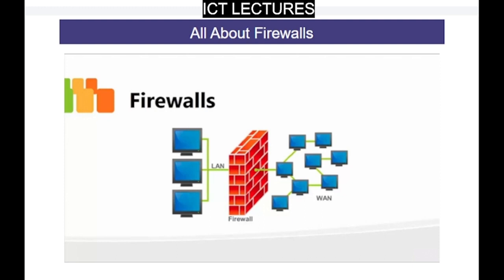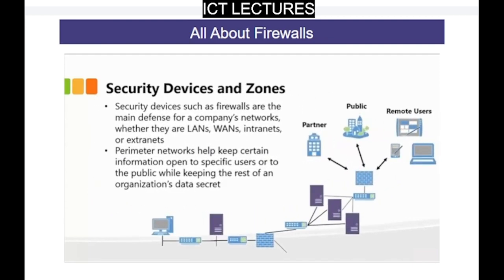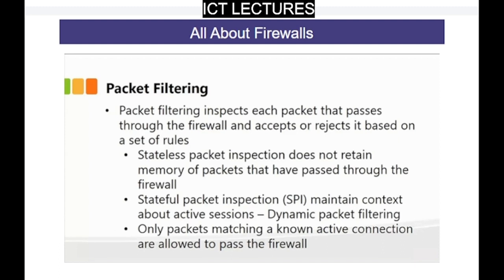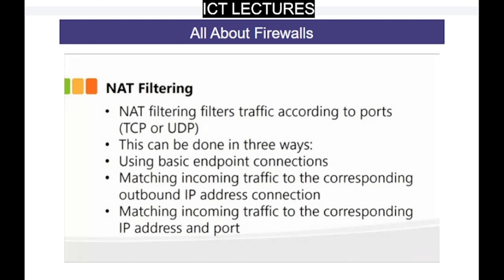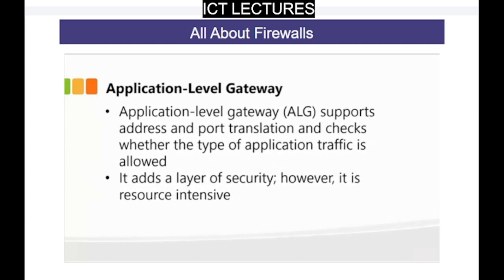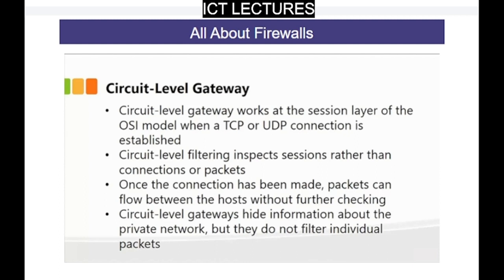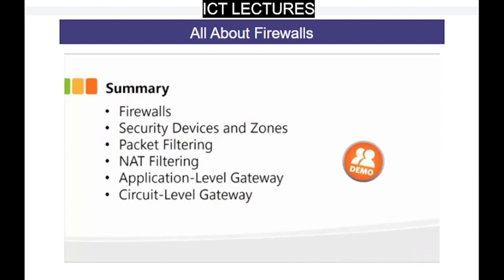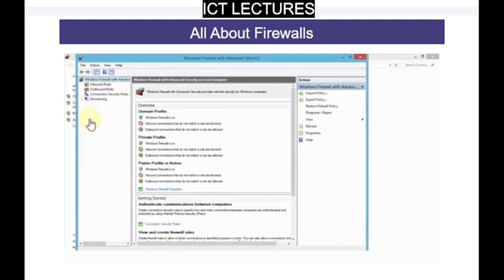What is a Firewall? Types of Firewalls Explained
What is a Firewall? A Firewall is a networksecurity device that monitors and filters incoming and outgoing network traffic based on an organization’s previously established security policies.

At its most basic, a firewall is essentially the barrier that sits between a private internal network and the public Internet. A firewall’s main purpose is to allow non-threatening traffic in and to keep dangerous traffic out.